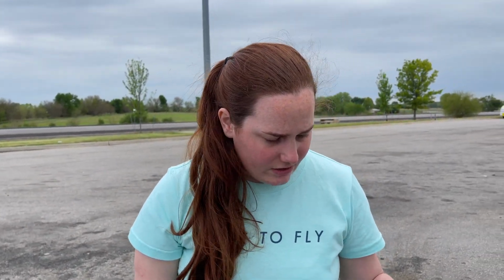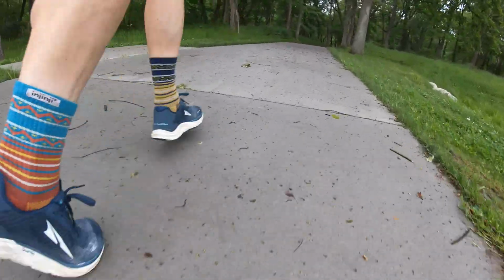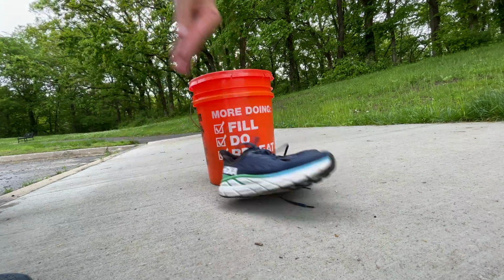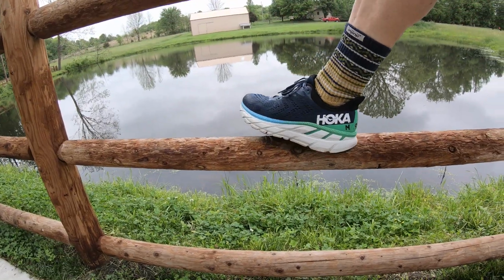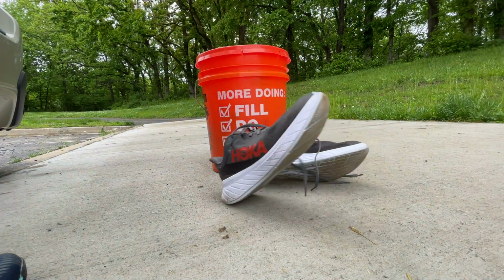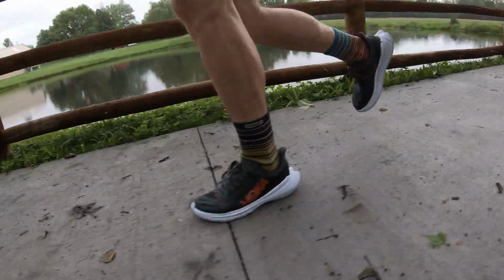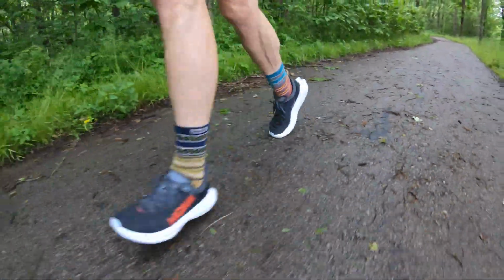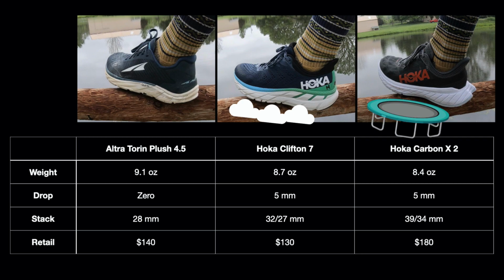HOKA ONE ONE CURIOUS | Test running in the Clifton 7 and Carbon X 2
I've run exclusively in Altras for the last 5 or so years. Spending over $100 on new pair of shoes without knowing for sure that you will like them can be risky. Thankfully, I was able to test run in some HOKA ONE ONE Clifton 7s and a pair of the Carbon X 2. See how they compare to my daily trainer, the Altra Torin Plush 4.5.